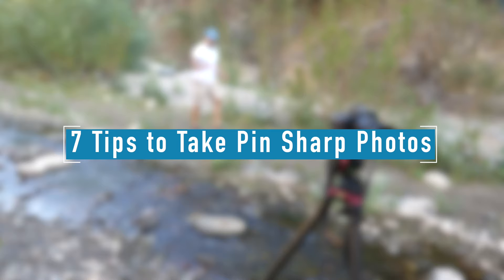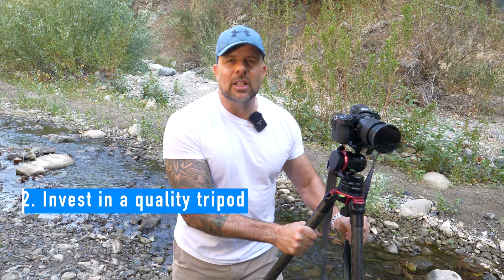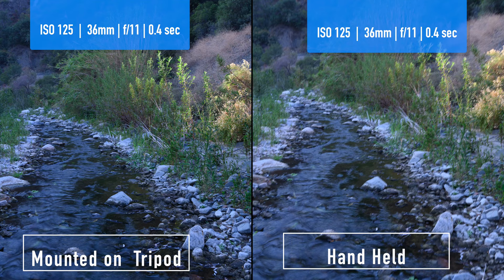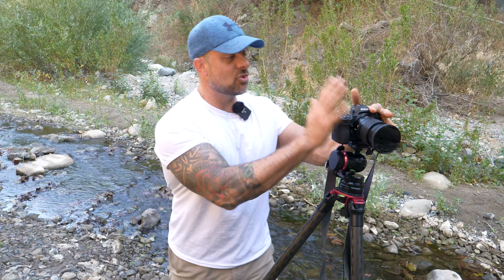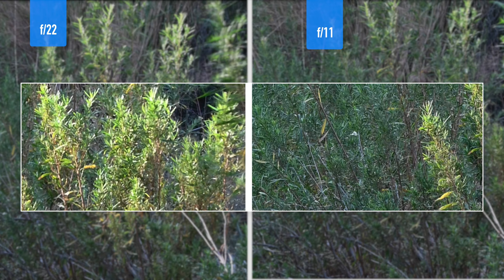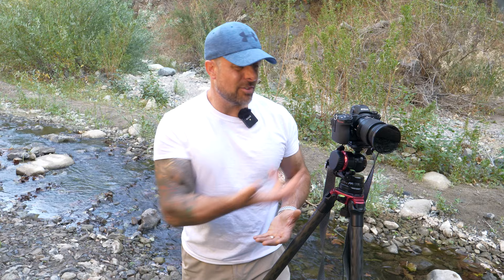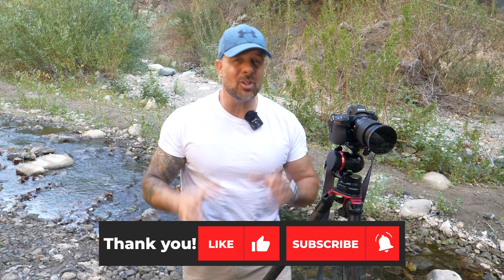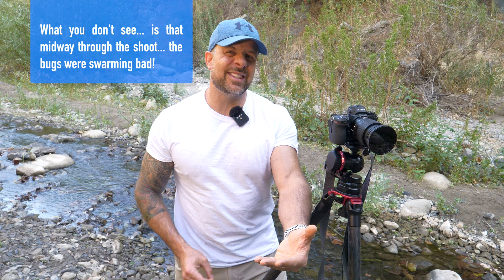How to Take Sharp Landscape Photos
Blurry photos got you down? Fixing this all-too-common problem is actually a lot easier than you might think. In this landscape photography tutorial, you’ll learn seven ways to get sharper landscape photos right now, today! With both beginner and advanced techniques, this is the one tutorial you need regardless of your skill level!

My Gear:

2nd Best Camera
Favorite Lens
70-200mm Awesomeness
2nd Favorite Lens